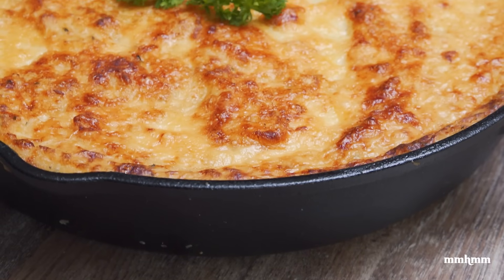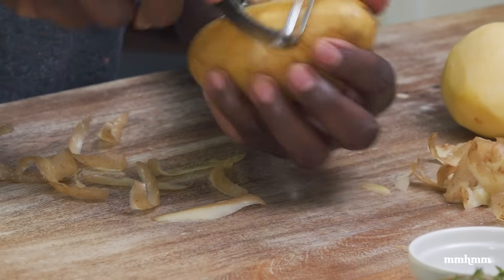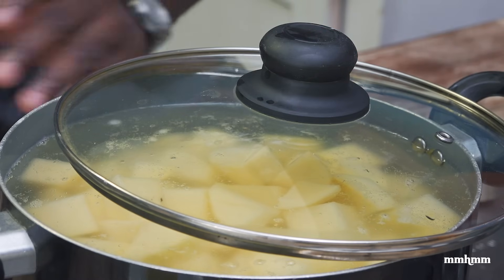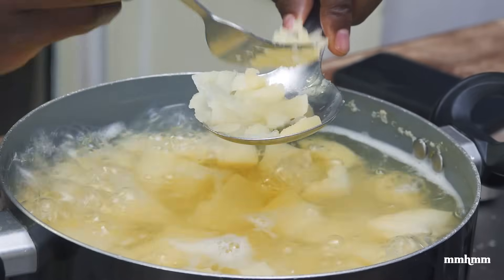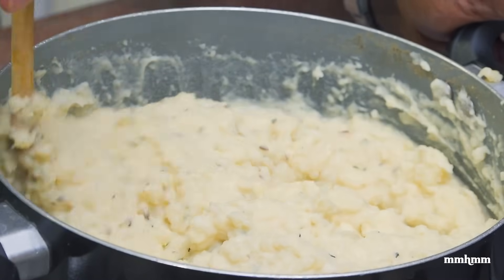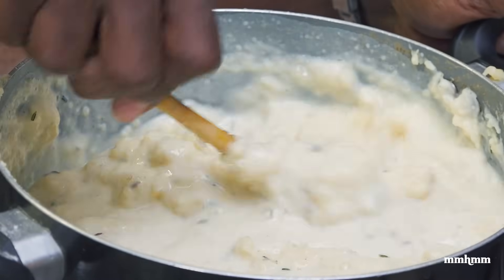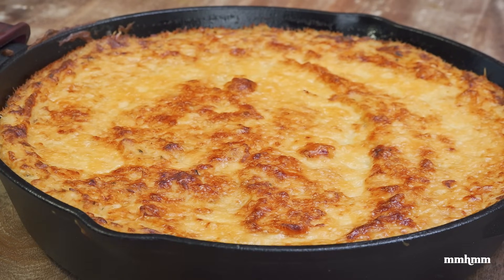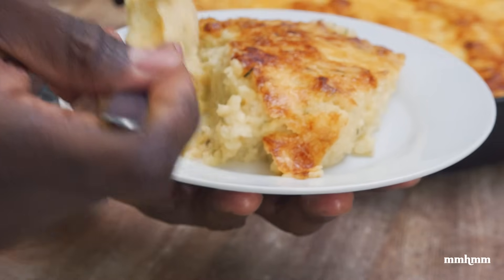Simple but Amazing Cheese & Potato Pie Recipe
I love to eat potato pie but it is one of those dishes that I don't make nearly as often as I should. These days when I go to the market I find myself buying cassava and dasheen more than any other provision.

I recently got some potatoes and decided it was long overdue for me to do this recipe. This potato pie isn't drowned in multiple cheeses and a ton of different seasonings to achieve great flavor.

This potato pie recipe uses the perfect blend of simple ingredients to create an amazing dish that will take Sunday lunch to the next level.